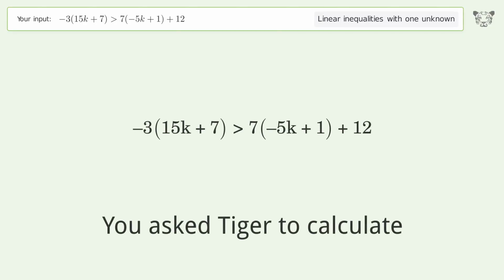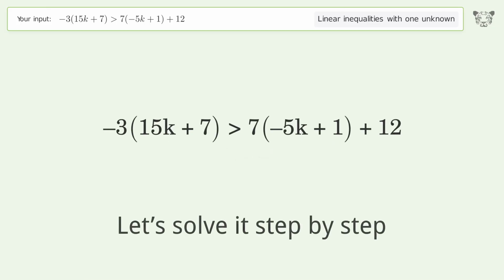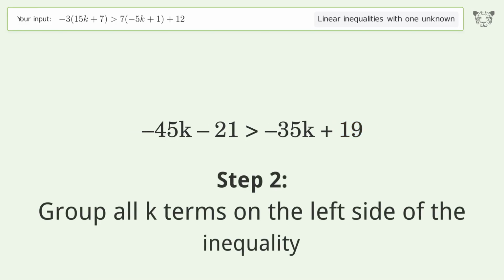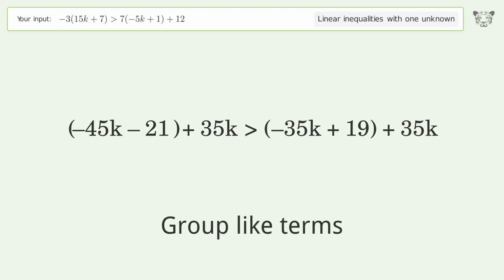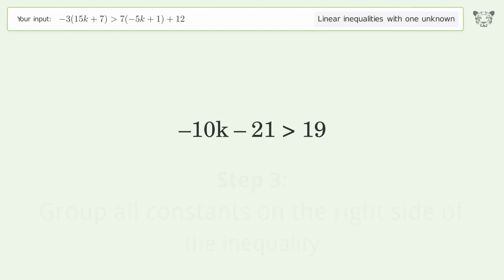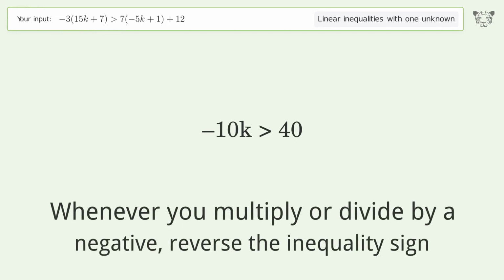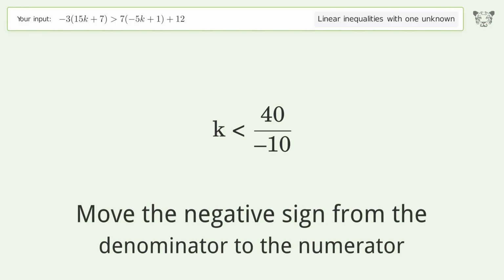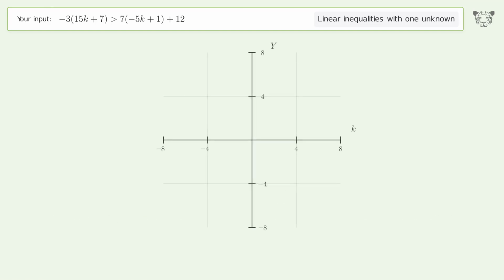-3(15k+7) greater than 7(-5k+1)+12 - Solve linear inequalities with one unknown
Solve -3(15k+7) greater than 7(-5k+1)+12: Tiger Algebra shows you how to solve linear inequality -3(15k+7) greater than 7(-5k+1)+12, with clear, step-by-step explanations.